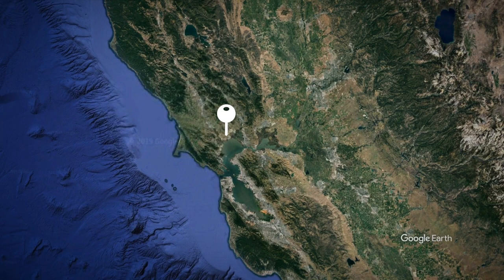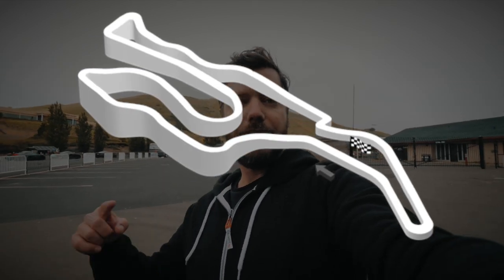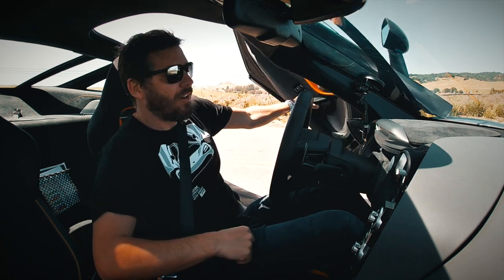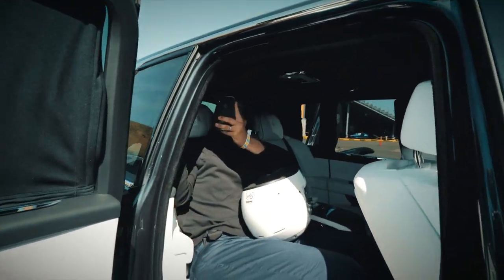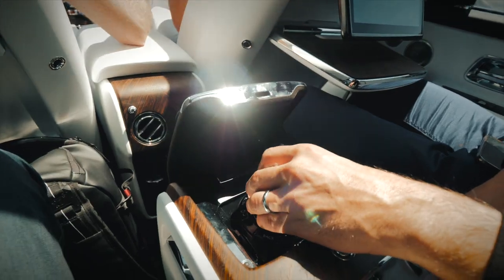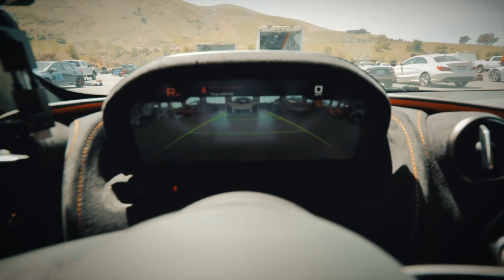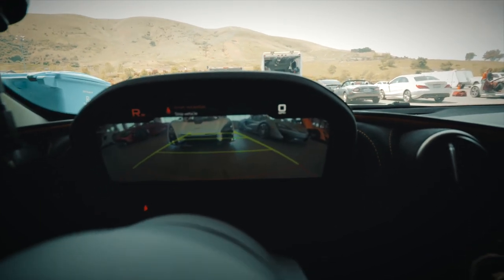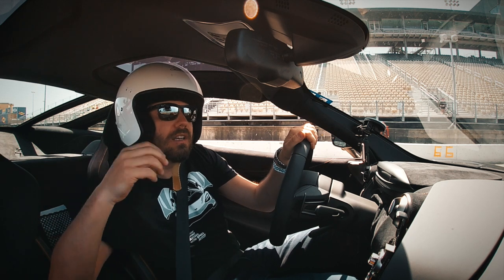My McLaren 720s on track at Sonoma Raceway + ride in a Rolls Royce Cullinan + P1 + Senna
Sonoma Raceway is challenging but is a lot of fun. A couple of months after the delivery of my McLaren 720s Performance, I decided to give it a try on the famous track. I was not disappointed!
I also had the chance to get a ride in the new Rolls Royce Cullinan.

In this video, you'll see a lot of McLaren (600LT, P1, Senna, 720s)!

MUSIC

Bass Rebels